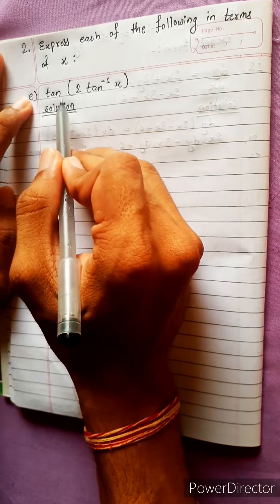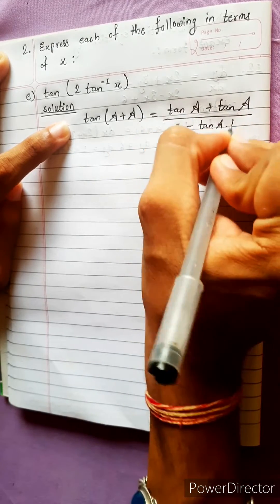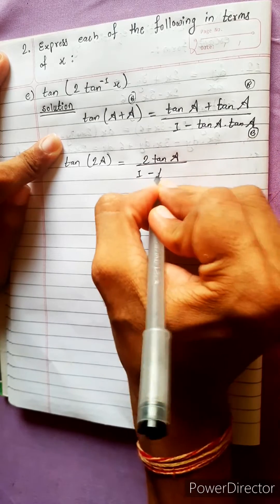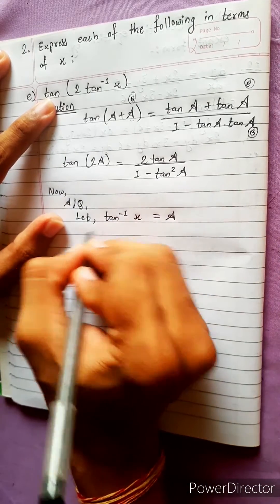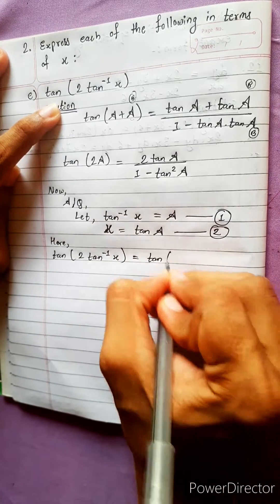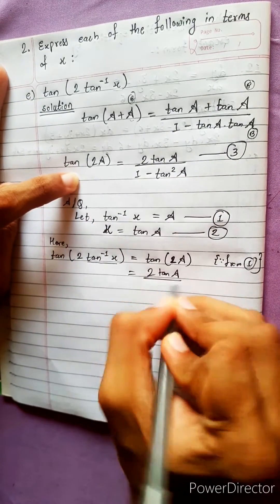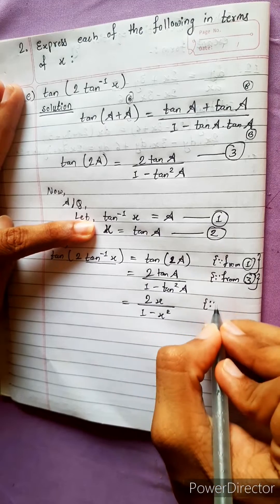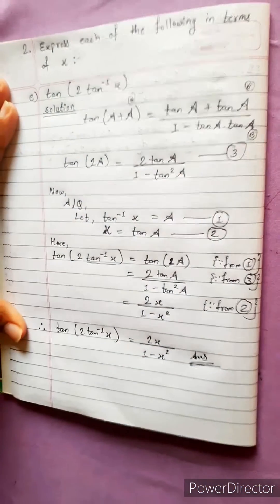2.e) tan(2 tan-¹ x) Express each in terms of x. tan(2tan x)^(–1) Trigonometric Equations in One shot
2.e) tan(2 tan-¹ x) Express each in terms of x.
Or,
tan(2tan x)^(–1) Trigonometric Equations

Trigonometry 💎
Chapter 7, Trigonometric Equations
Class 12 🟢
Math Star Industries 💥🌻

|| Chapter 7
Inverse Circular Functions and Trigonometric Equations ||

Easy Solutions.    👌🎋
Aba bistarai tapai pani janne hunu huncha.😎
Mero Guarrantee 🏆